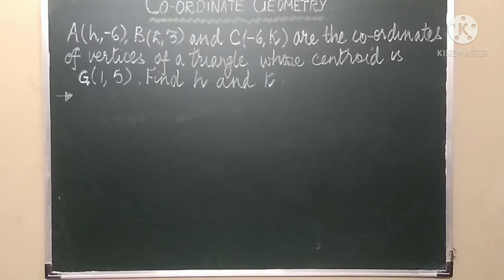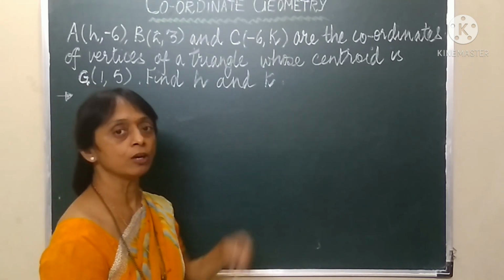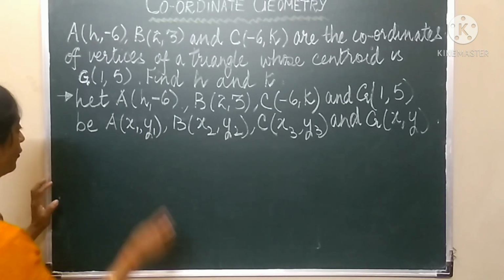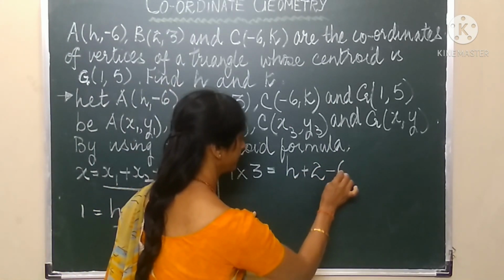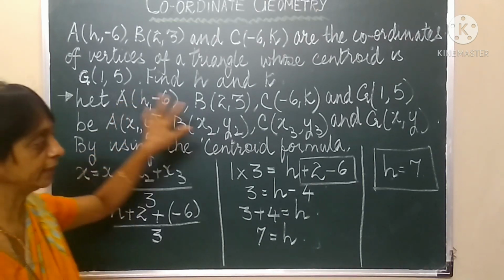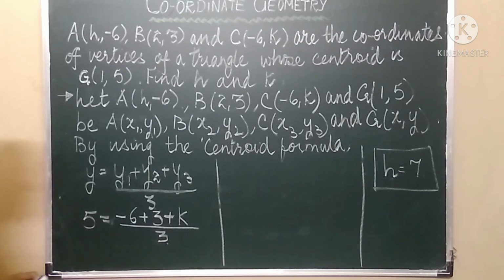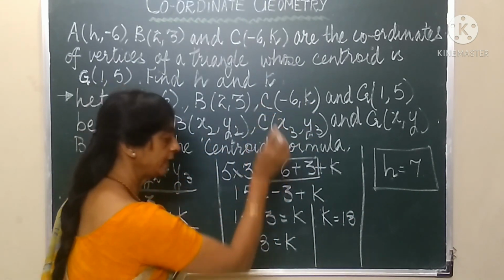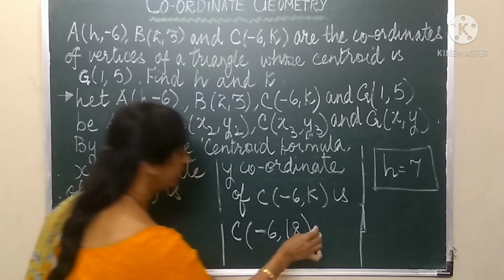VIDEO NO.22 MATHEMATICS PART II CO- ORDINATE GEOMETRY